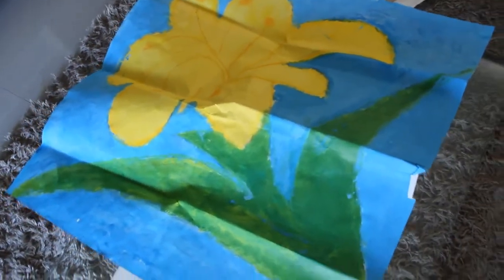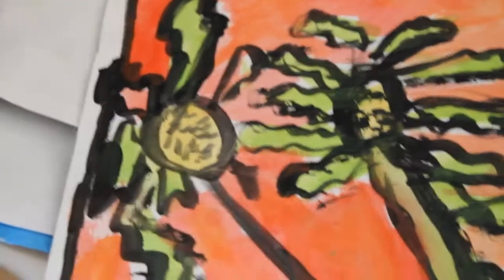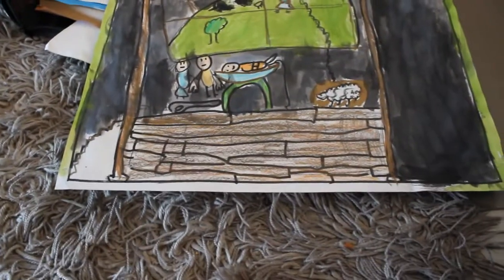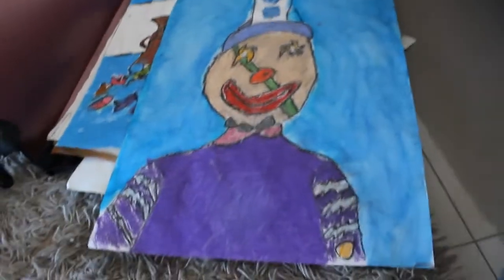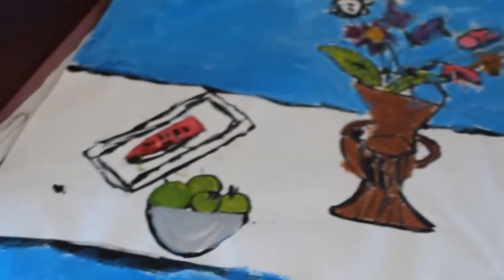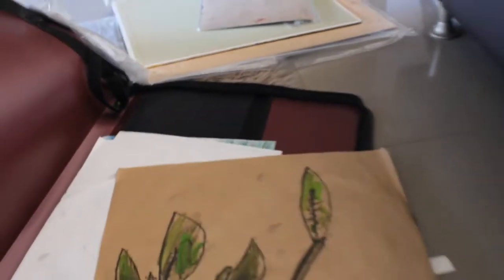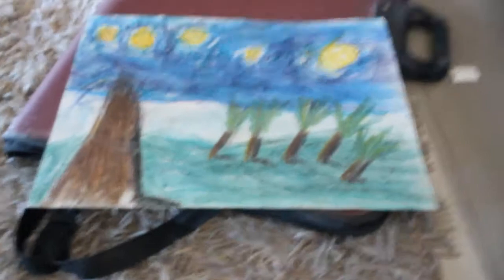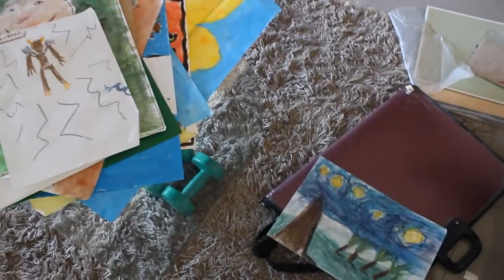7 Year Old CrystalFissure's Art Portfolio!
Gather round children, and view brilliance at the highest level.
Well not really, but yeah, I used to do art lessons and was mediocre. This is what I did during that time.